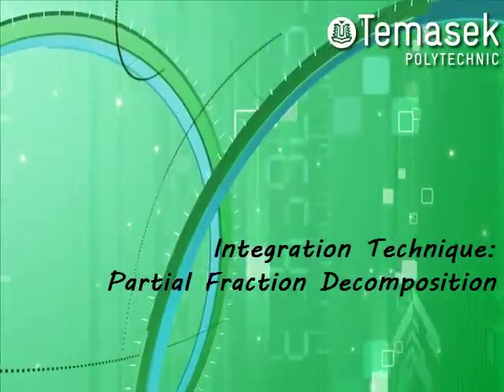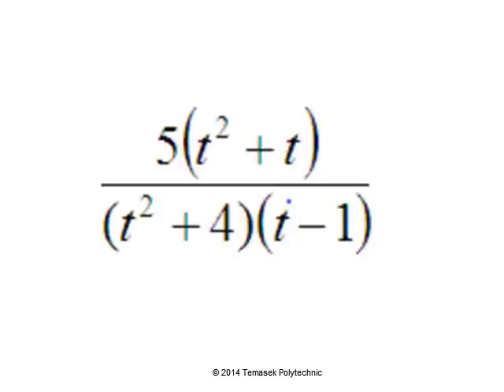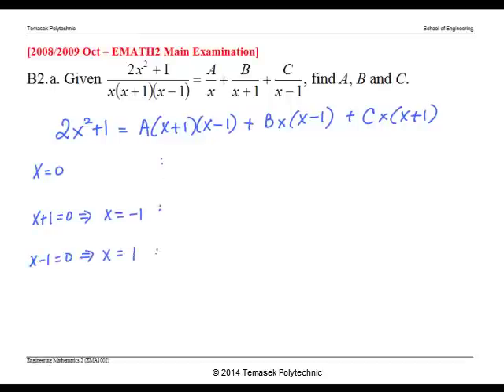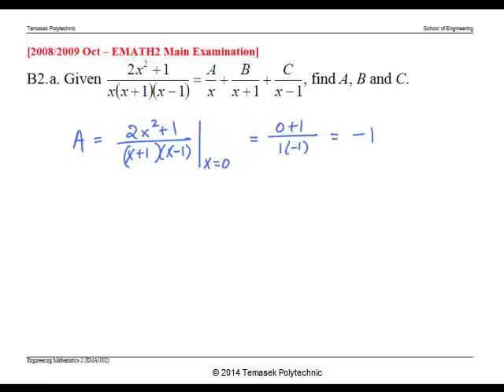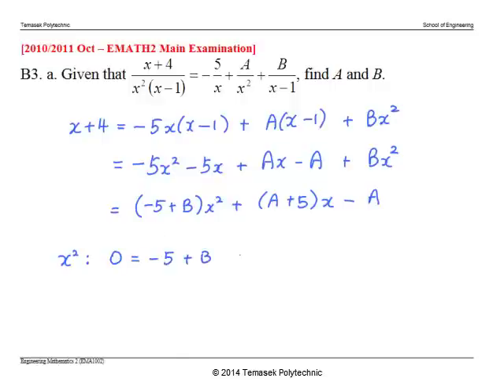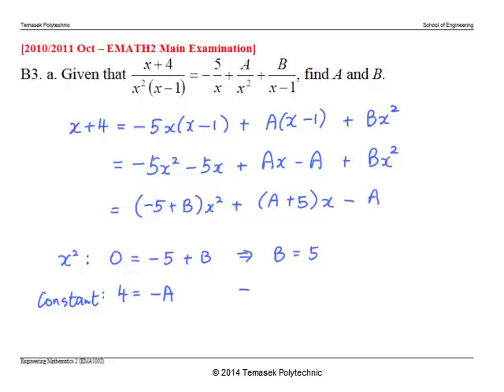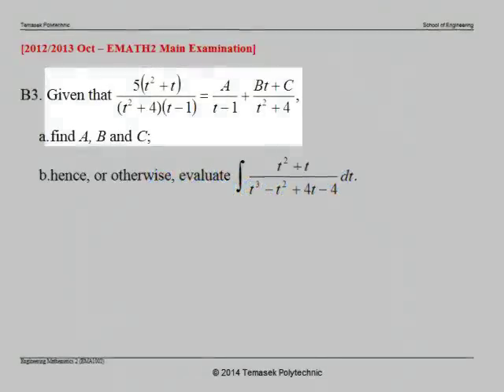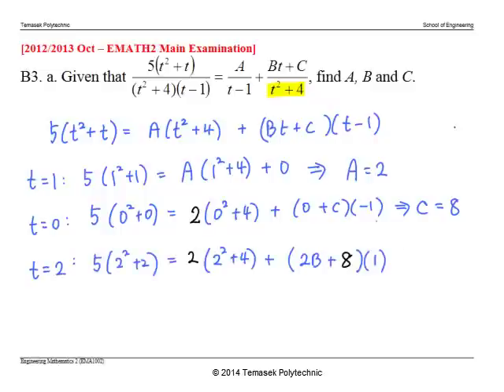Integration Technique: Partial Fraction Decomposition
A discussion on some integral problems where Partial Fraction Decomposition is useful.